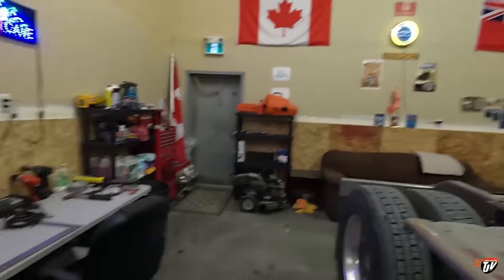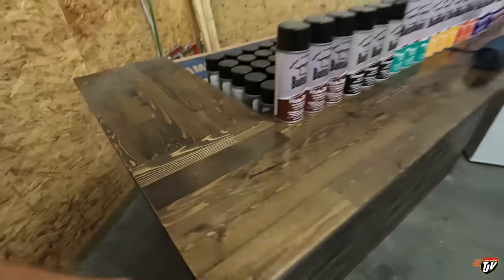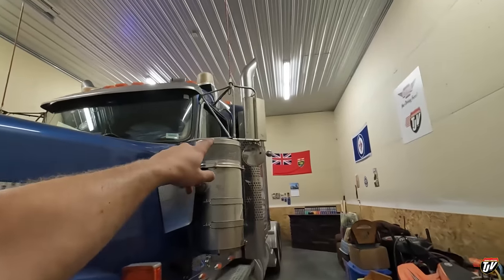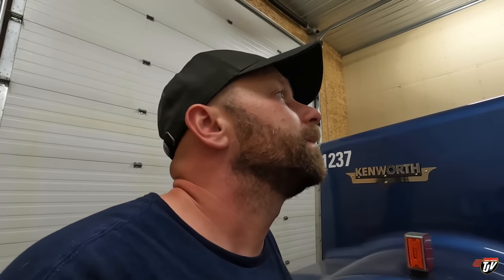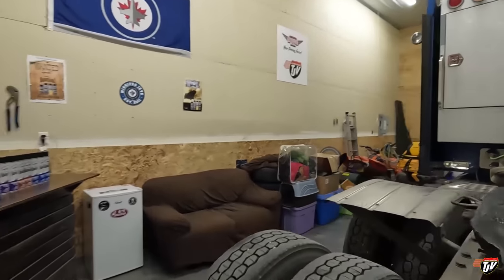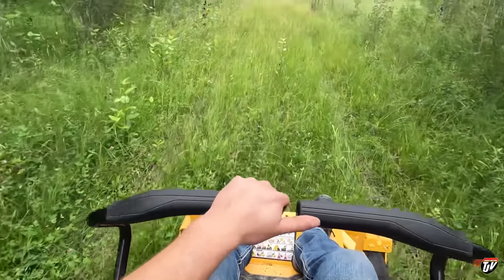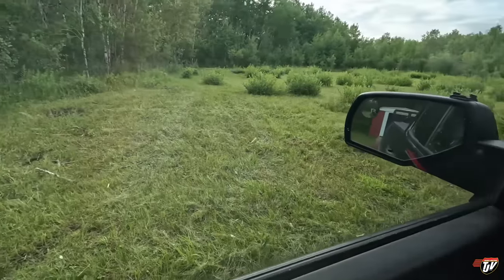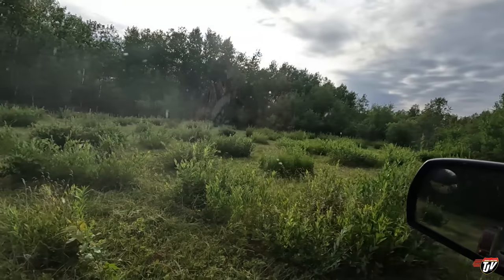IT IS TIME! | TJV | Vlog #2592 | Aug 1, 2022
SUPPORT TJV, Josh, Brit and Family by becoming a PATRON!

TJ Snap Chat username:
JoshTJV

Trucker Josh
20 Brandt St, Unit 3, Suite 255
Steinbach, Manitoba, Canada
R5G1Y2